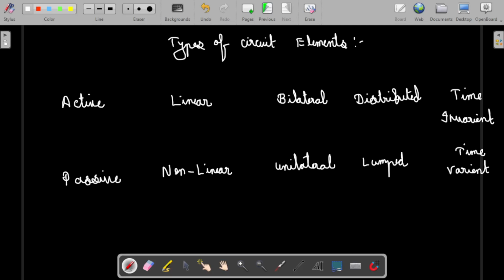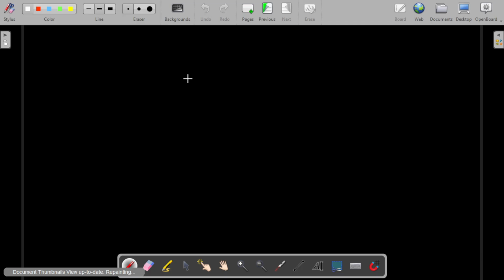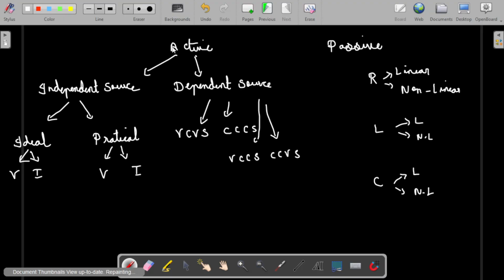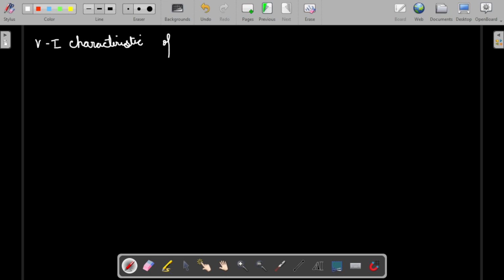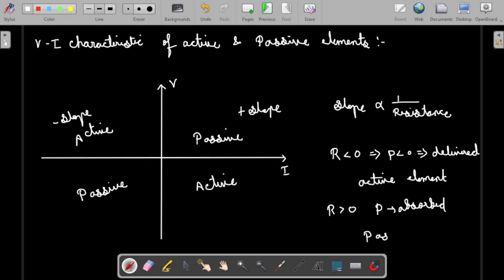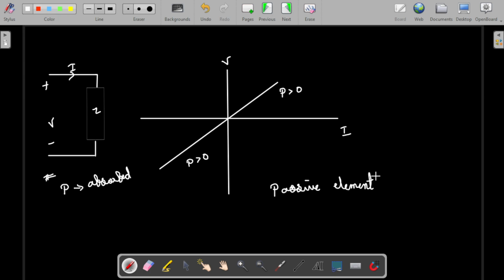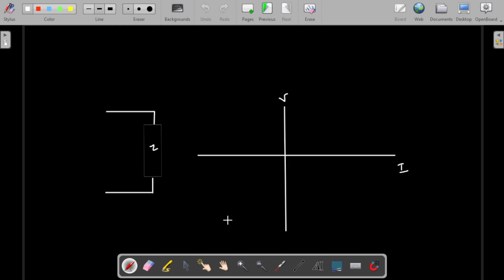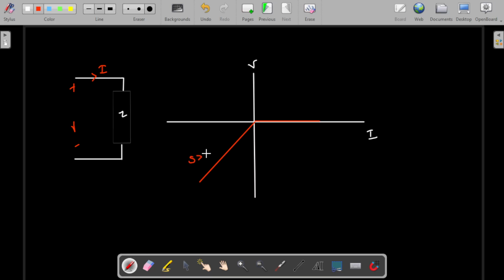6 Classification of Network Elements | Active, Passive, Linear, Bilateral Explained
What is the difference between a Resistor and a Diode? 🛑

In this video on Engineering Logic, we classify Circuit Elements into 4 major categories:

1.  **Active vs Passive:** Does it deliver energy (Source) or absorb energy (R, L, C)?
2.  **Linear vs Non-Linear:** Does it obey Ohm's Law and Superposition? (V-I Graph is a straight line).
3.  **Unilateral vs Bilateral:** Does the impedance change if we reverse the current direction? (Resistor is Bilateral, Diode is Unilateral).
4.  **Lumped vs Distributed:** Can the element be separated physically? (Transmission Lines are Distributed).

We also solve a few "Identify the Element" problems using V-I Characteristics graphs.